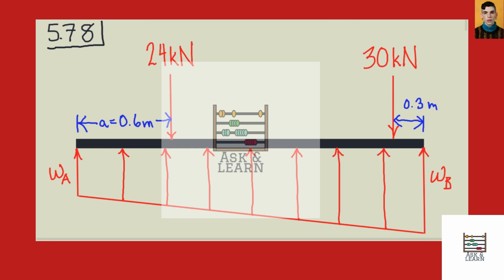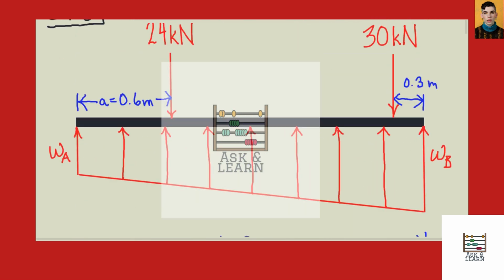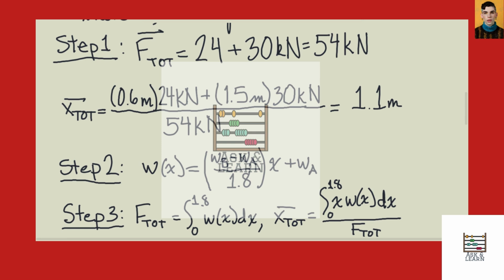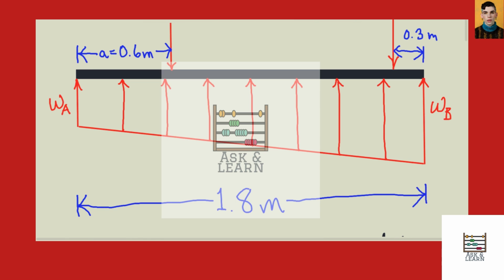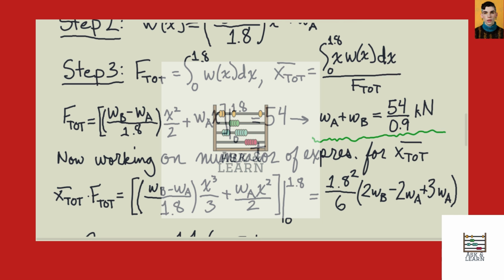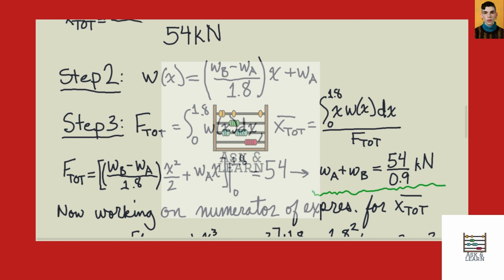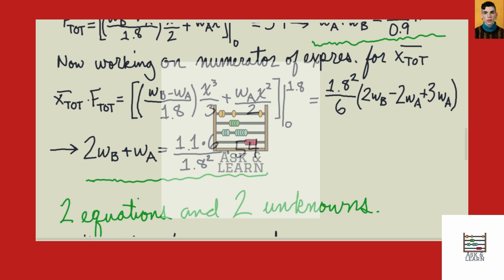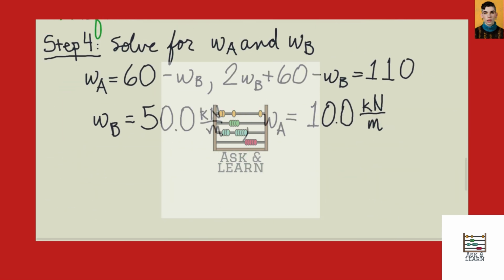The beam supports two concentrated loads and rests on soil that exerts a linearly distributed upward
The beam supports two concentrated loads and rests on soil that exerts a linearly distributed upward load as shown. Determine the values of and corresponding to equilibrium.